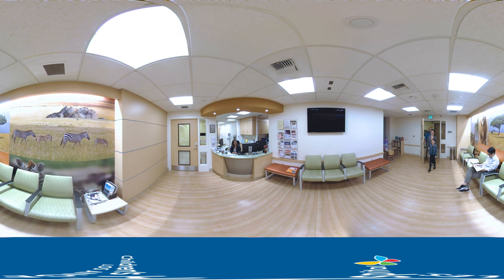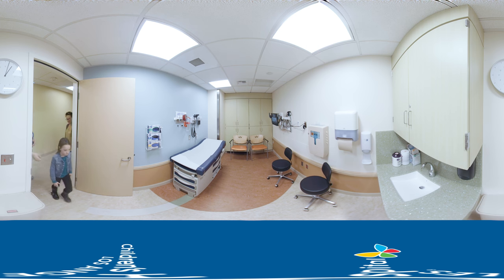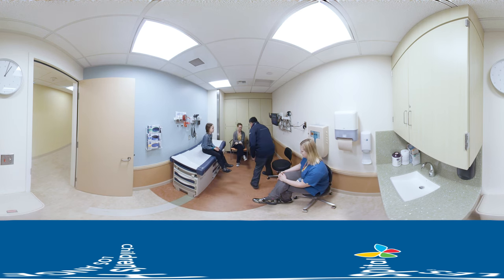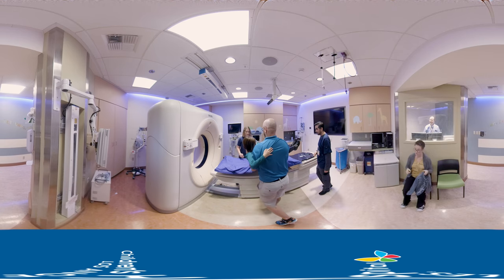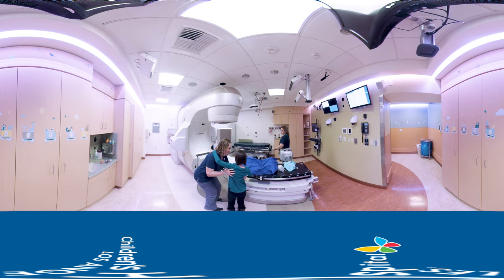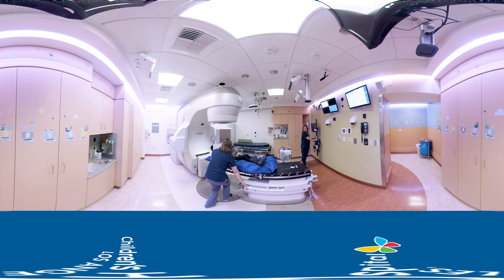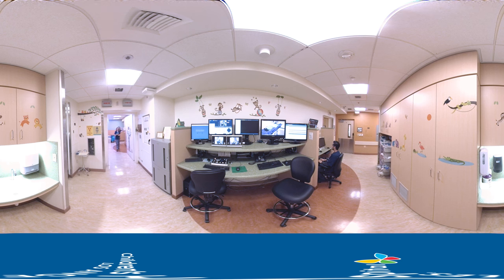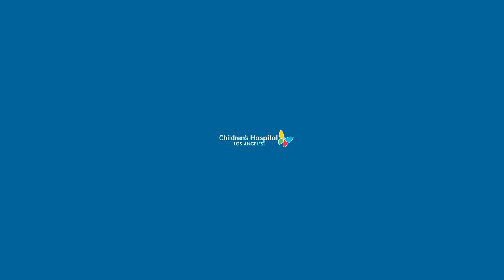Radiation Oncology VR 360 Tour - Children's Hospital Los Angeles